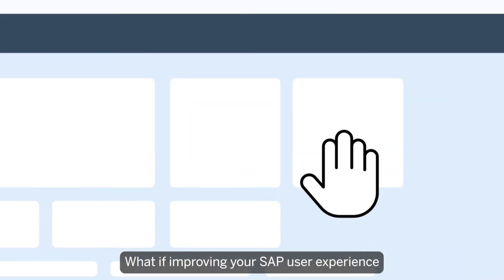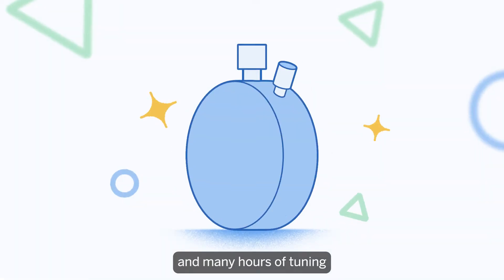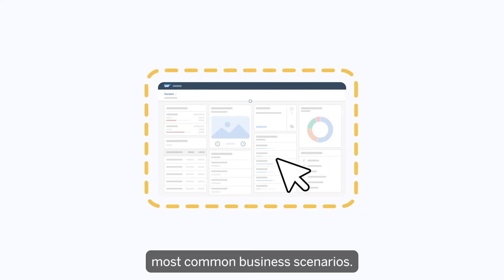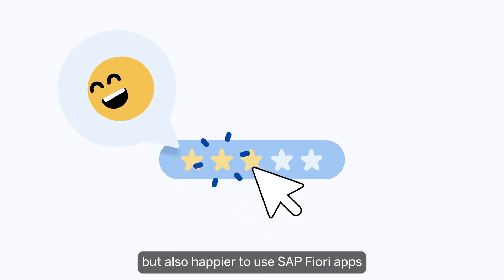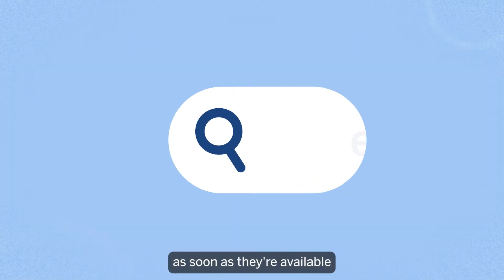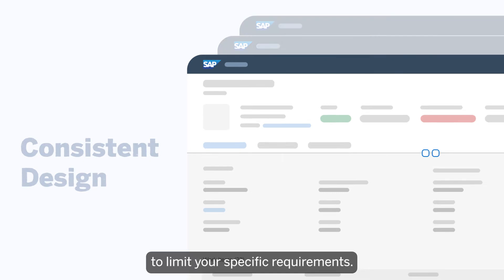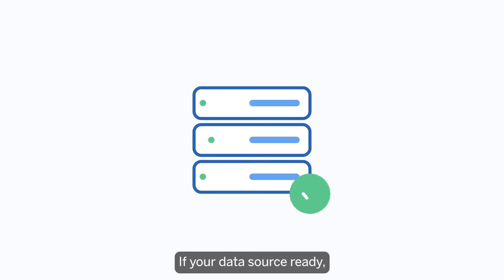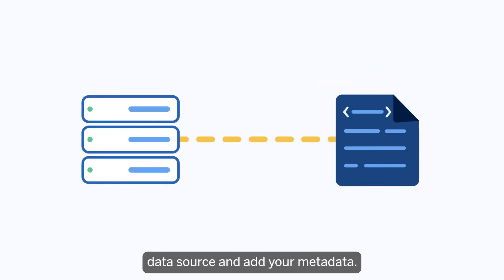What is SAP Fiori elements?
SAP Fiori elements is a framework that comprises the most commonly used floorplan templates.
It is designed to speed up development by reducing the amount of frontend code needed to build SAP Fiori apps, as well as drive UX consistency and compliance with the latest SAP Fiori design guidelines.
You can find all the information you need to improve your user experience with SAP Fiori elements